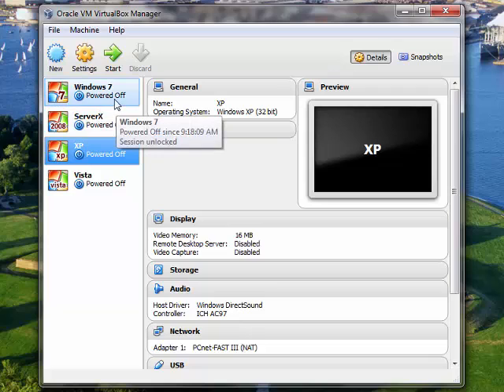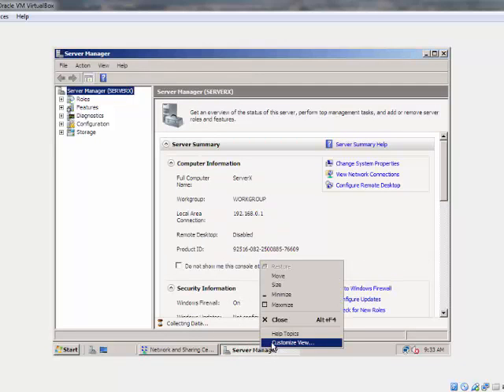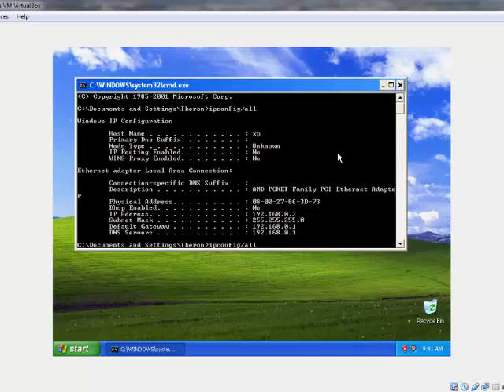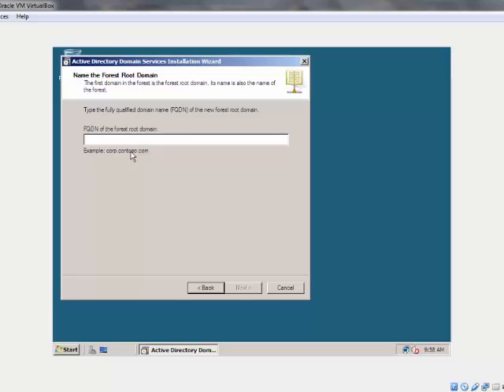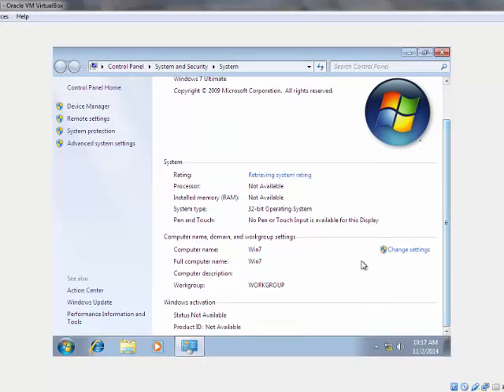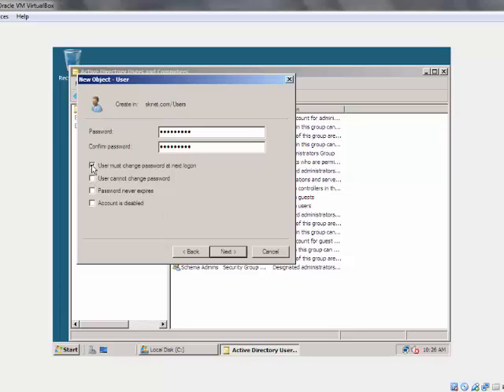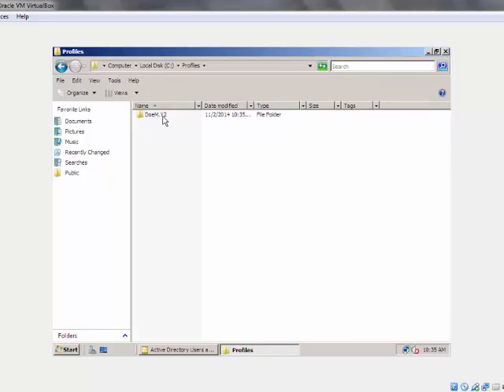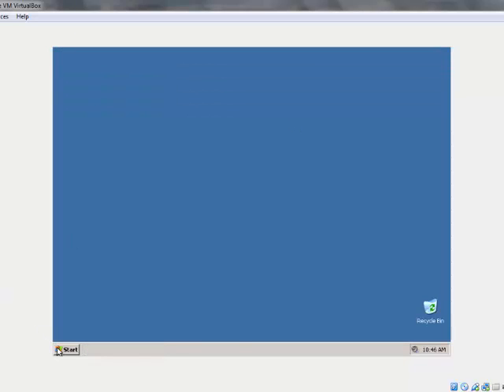Active directories, Roaming Profile, Home folder, Multiple Joins